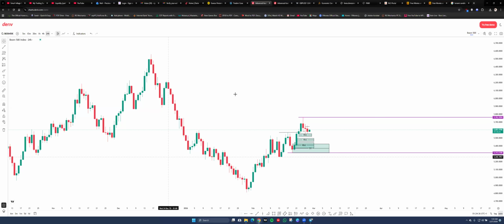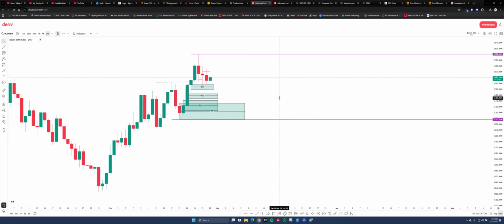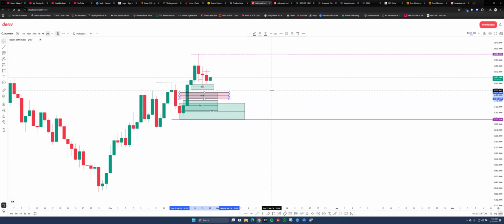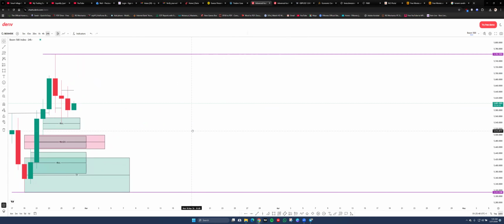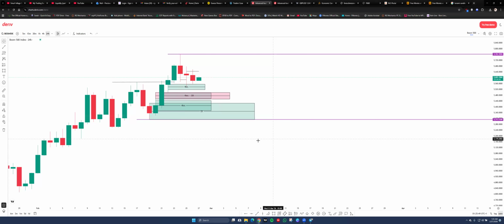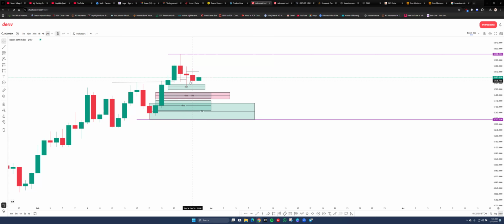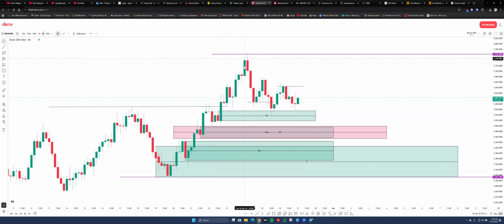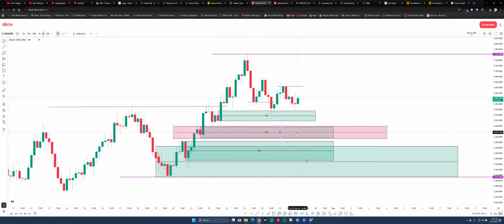CHART ANALYSIS: Boom 500 Index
Boom 500 doesn’t move randomly… it leaves clues. 📊⚡

In this video, I reveal my full Boom 500 Index analysis, highlighting the key zones, confirmations, and the precise reasoning behind my trade expectation. Every entry is based on structure, patience, and high-probability setups — not emotions.

Most traders chase spikes… professionals prepare for them. The difference is knowledge and timing.

If you want to understand how to identify real opportunities on Boom 500 and avoid costly mistakes, this is a video you cannot afford to miss.

Watch till the end, study the setup, and elevate your trading mindset.